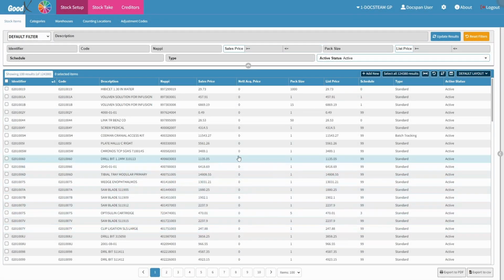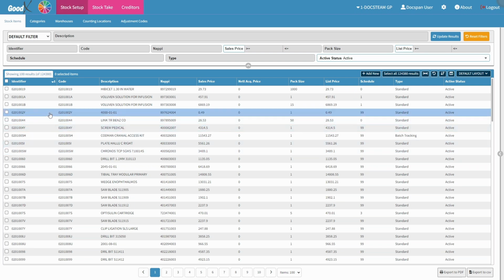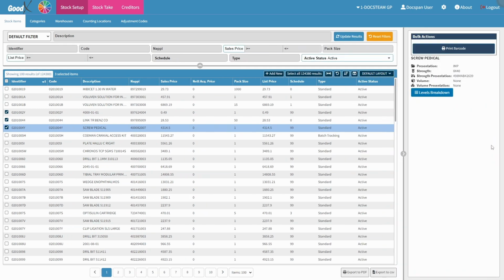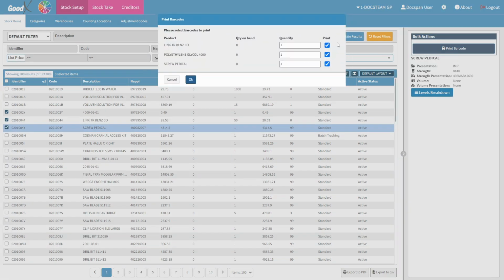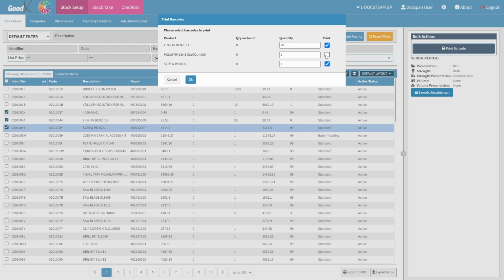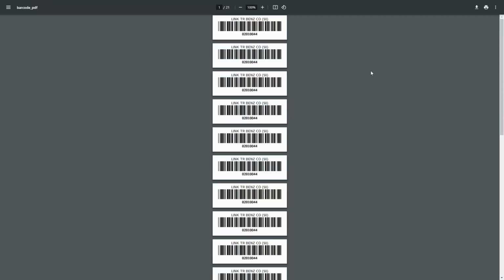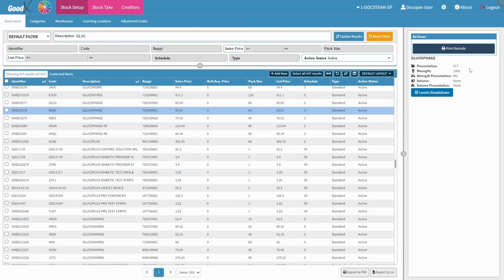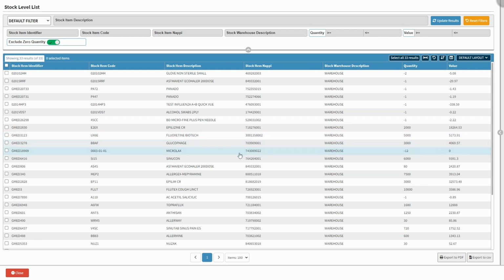GoodX Web Tutorial - Stock Items Screen Sidebar: Navigation and Use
▶ Goal of Tutorial Video:
The goal of this video is to show you how to navigate and use the Stock Items Screen Sidebar.

▶ Timestamps:
0:00​ - Introduction
0:11 - Purpose
0:31 - Stock Setup Screen, Stock Items Tab
0:56 - Stock Items Screen Sidebar
1:07 - Print Barcodes Screen
1:38 - Stock Item Information
1:58 - Stock Level List Screen
2:11 - Outro